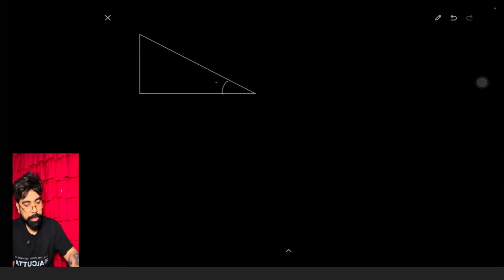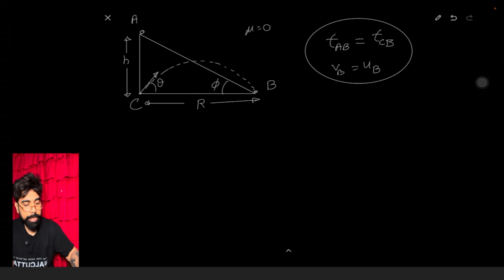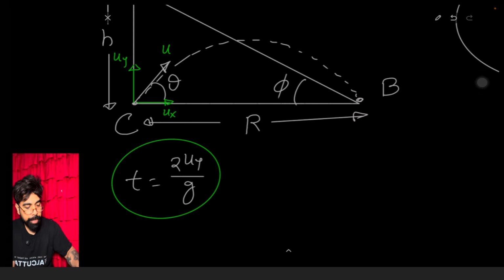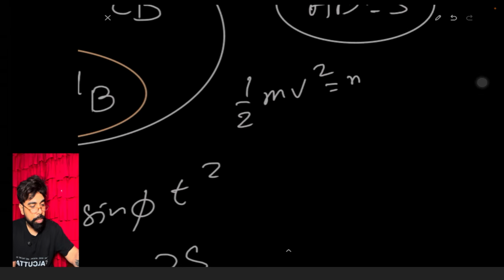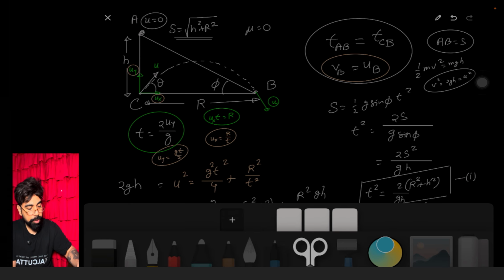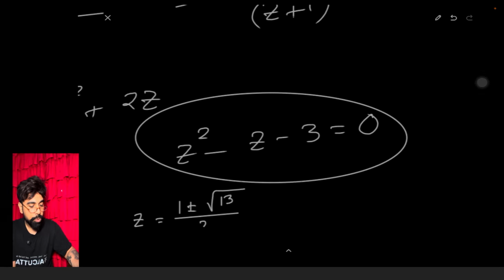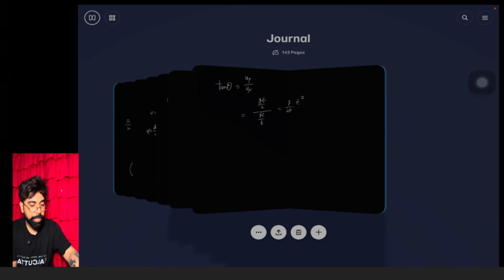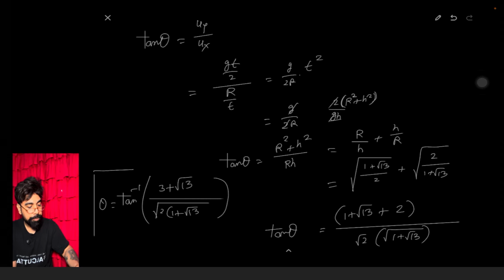JEE Advanced Projectile Motion | Physics Olympiad Level Problem (Must Watch!)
In this video, I solve a JEE Advanced–level Projectile Motion problem that is equally valuable for students preparing for the Physics Olympiad.

This isn’t a routine formula-based question. I discuss the fundamental ideas behind projectile motion and show how a deep conceptual understanding can help you solve even the most challenging and unfamiliar problems.

In this video, I discuss:

* Advanced concepts of Projectile Motion
* A JEE Advanced & Physics Olympiad level problem-solving approach
* The hidden insights that most textbooks don’t emphasise
* How to think like a physicist instead of memorising formulas
* Techniques that can be applied to a wide variety of JEE Advanced questions

If you’re preparing for JEE Main, JEE Advanced, or Physics Olympiad, this discussion will strengthen both your concepts and problem-solving skills.

Pause the video, attempt the problem yourself, and then compare your approach with mine.

NO PHYSICS, NO LIFE.
KNOW PHYSICS, KNOW LIFE.